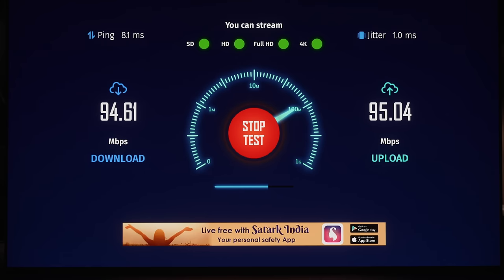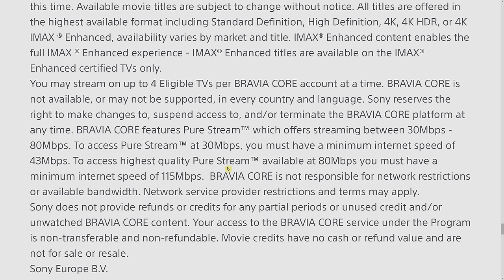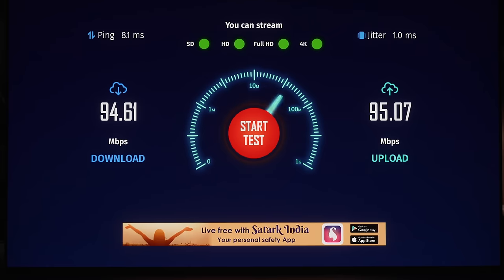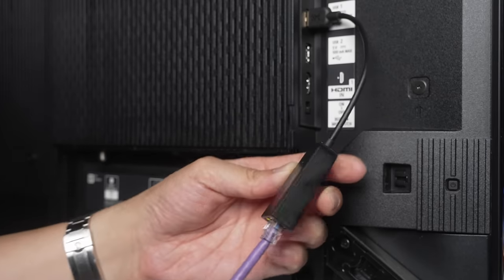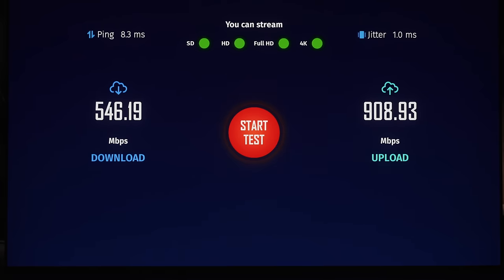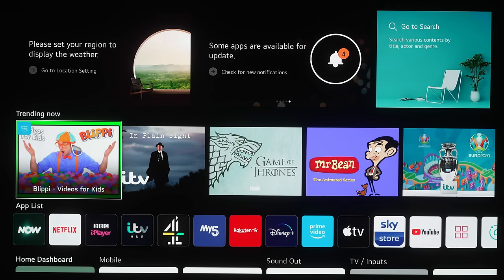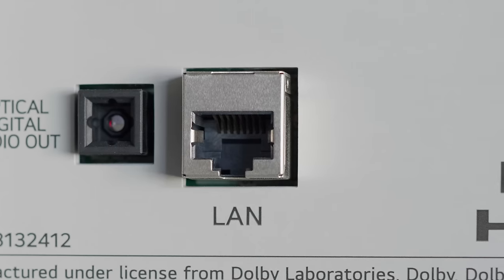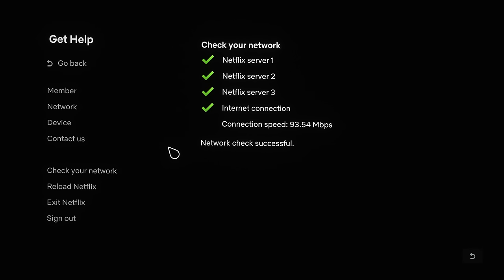How to Turbo-Boost Your TV's Internet Connection Speed (Works on LG & Sony TVs)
We show you how to get at least 3x faster wired internet speed (ethernet) on LG & Sony 2021 Smart TVs.

To take advantage of this method, obviously your broadband internet connection speed should be faster than 100Mbps.